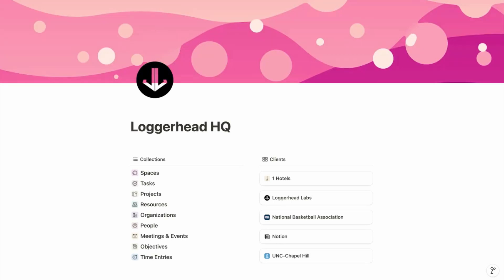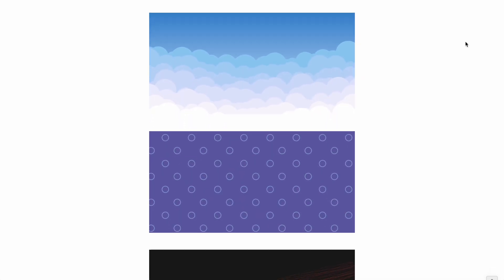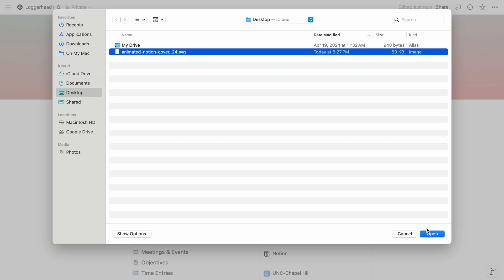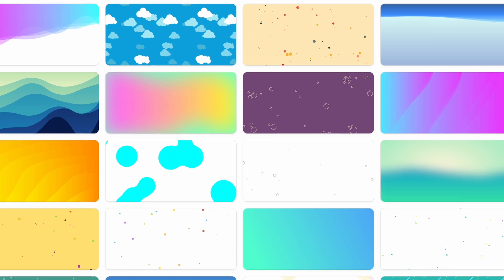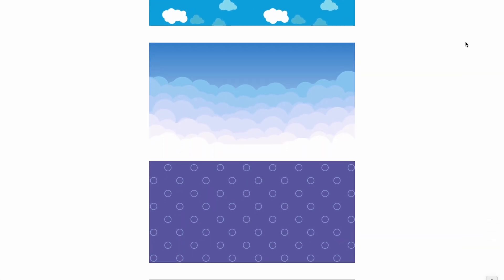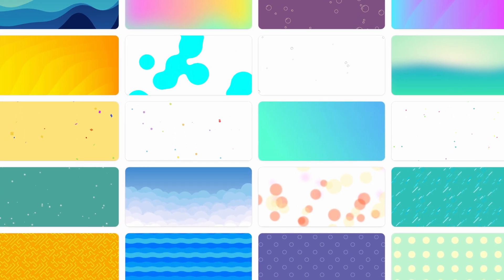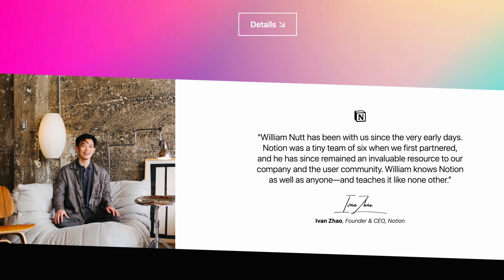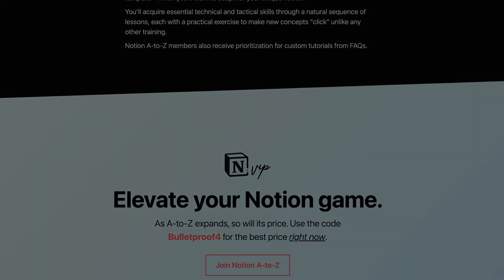Animate Notion Page Covers!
Create stunning Notion pages with these animated covers—tastefully designed with gradients and subtle patterns, and made with lean, infinitely scalable vector graphics (SVGs)